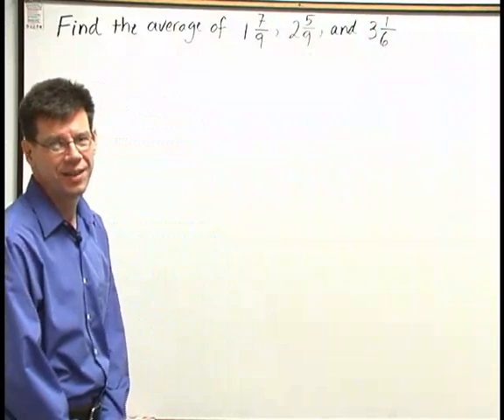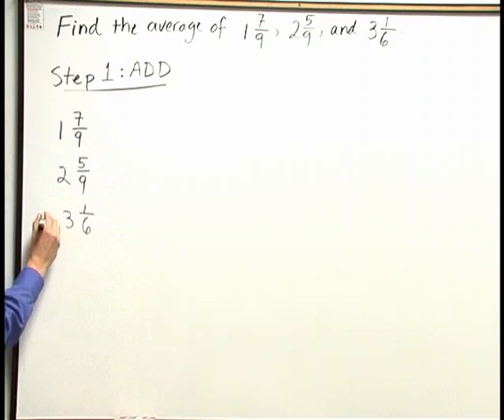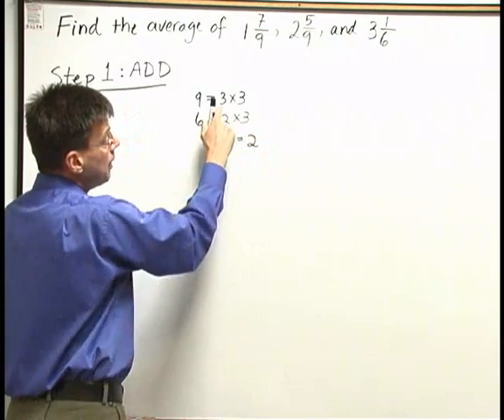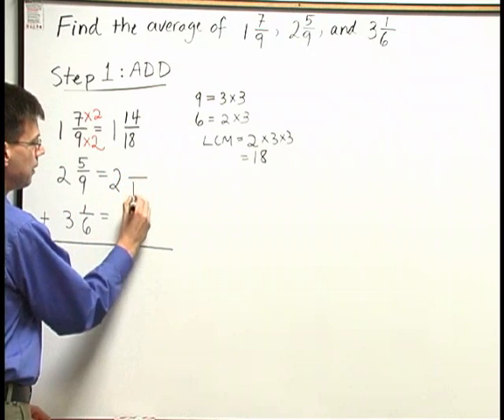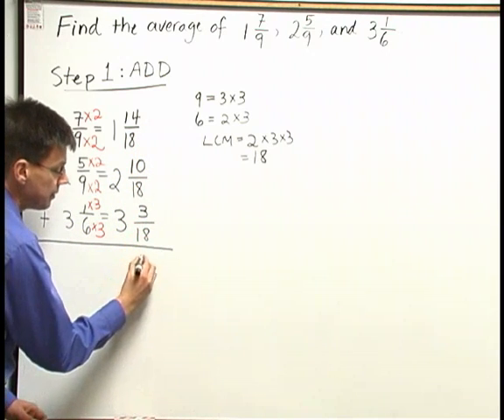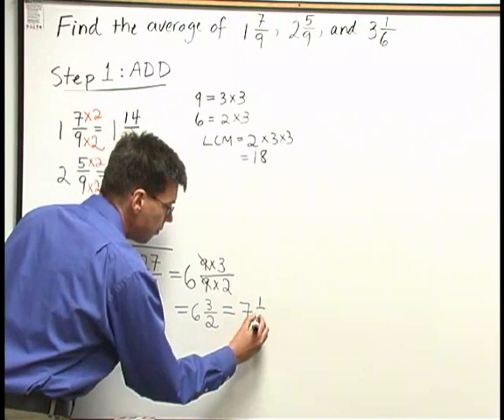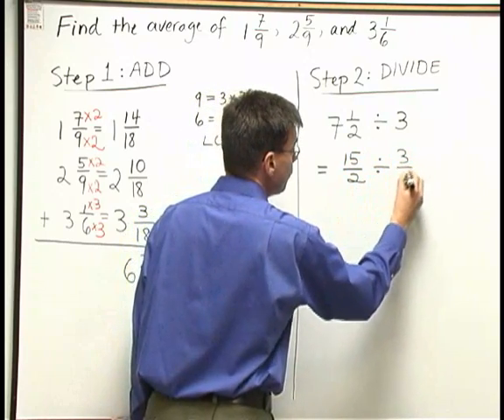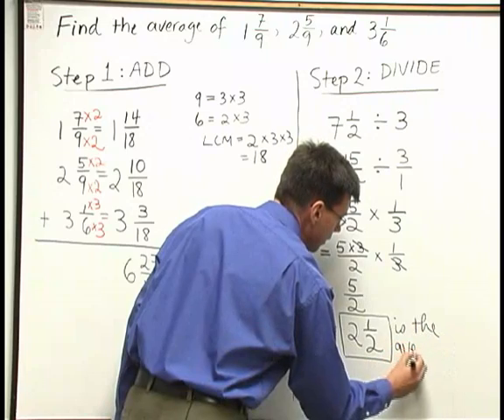Essential Mathematics, Chapter 5: The Average of a Group of Numbers